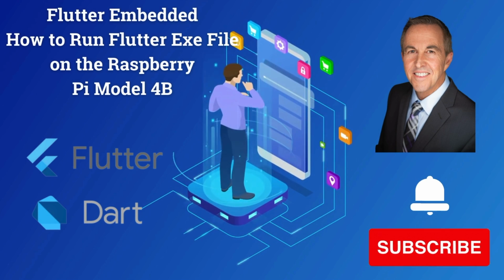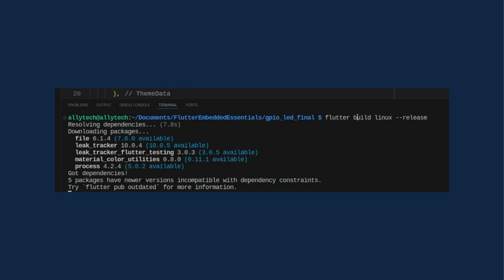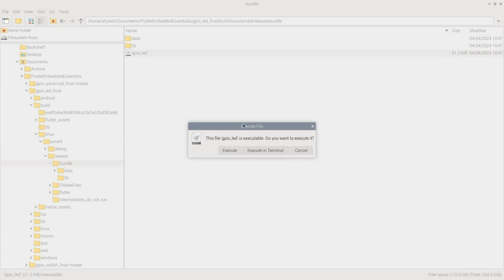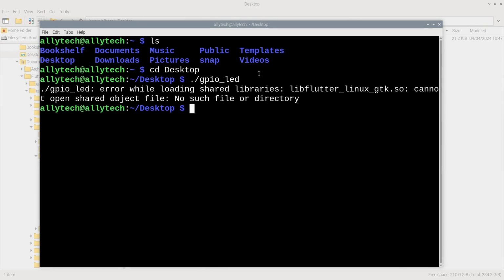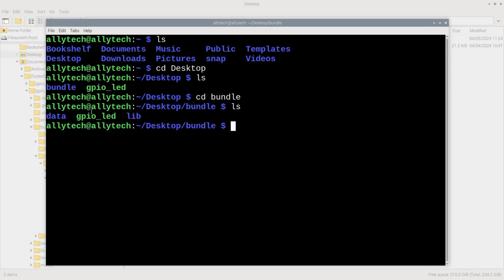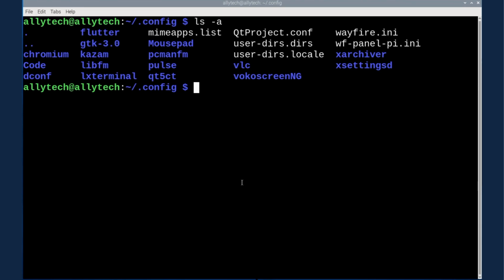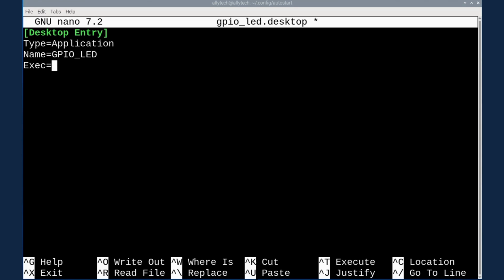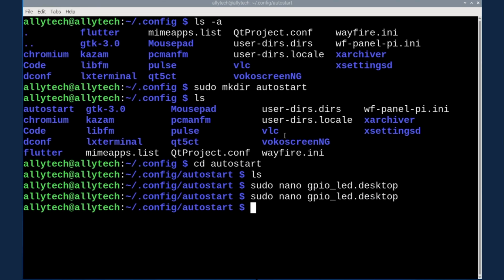Flutter Embedded: Raspberry Pi and a Touchscreen - How to Run Your Flutter App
Time Line:
00:00 to 00:18 Intro
00:19 to 00:28 Equipment list
00:29 to 00:39 Software list
00:40 to 02:32 How to build the Flutter project exe for your project.
02:33 to 02:53 How to run your Flutter project exe from the desktop.
02:54 to 05:37 Problems of moving your Flutter project exe to another folder and the solution.
05:38 to 09:24 How to automatically run your Flutter project exe file in Raspberry Pi OS at startup.
09:24 to 09:53 Video of the app automatically starting up.

🚀 Dive into the exciting world of Flutter Embedded with our latest tutorial! Join us as we unveil the magic of building and running your Flutter Embedded project executable on the Raspberry Pi Model 4B. But wait, there's more! We'll also guide you through the setup process of Raspberry Pi OS desktop to effortlessly auto-start your embedded app after boot-up.

🔍 In this captivating lesson, we'll showcase a groundbreaking proof of concept project that defies limits. Witness firsthand how we seamlessly auto-start a Flutter Embedded app on a Raspberry Pi Model 4B. But that's just the beginning! Prepare to be amazed as future videos delve into the realm of GPIO manipulation, communicate effortlessly with I2C or SPI sensors, master motor control with PWM output, and establish flawless UART serial communications with peripherals.

🛠️ Whether you're a seasoned Flutter enthusiast or a curious tech explorer, this tutorial promises to elevate your skills and ignite your imagination. Don't miss out on this epic journey of innovation and discovery. Hit play now and let's embark on this thrilling adventure together!

Equipment List:
• Raspberry Pi Model 4B: 8G RAM with SSD, dual monitors, keyboard, and mouse with internet connection as a development system.
• Your embedded system code can run on a Model 4B with 4G RAM.
• I used a SanDisk 32GB Ultra MicroSDHC UHS-I with A1 - very important to have a good microSD card if you are not running an SSD.
• A touch screen display. I used a 5" capacitive touch screen.
• Breadboard, wires, and electronic components.
• Adequate power supply, heat sinks, and cooling for Pi.
Software List:
• Use the Raspberry Pi Imager to set up the microSD card with Raspberry Pi OS 64-bit.
• Update and upgrade the system OS on the Pi (sudo apt update and sudo apt full-upgrade)
• In a terminal window: flutter --version (this will download/install more and takes time).
• After this is done, in the terminal window run flutter doctor -v and this will install more and take time.
• Install VS Code by opening a terminal window, sudo apt install code and then enter.
• Clone (or download and extract) the project to the folder of your choice on your Pi.